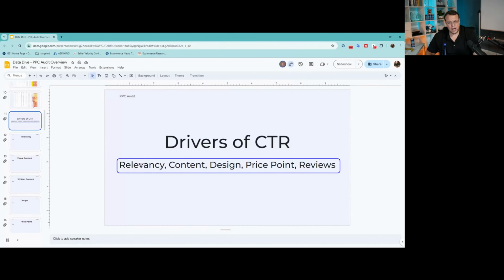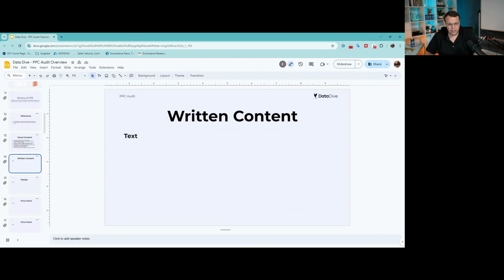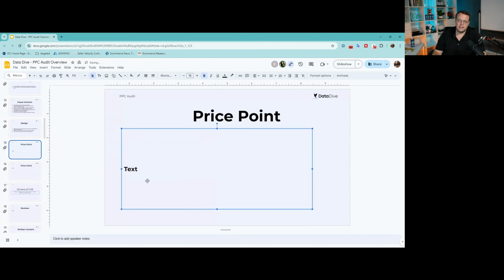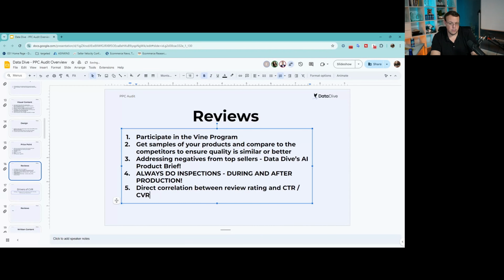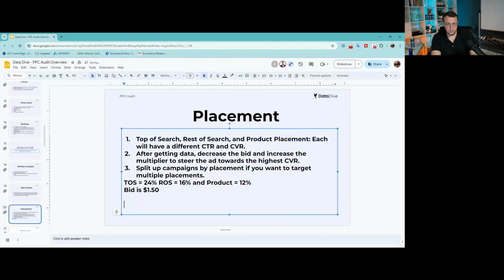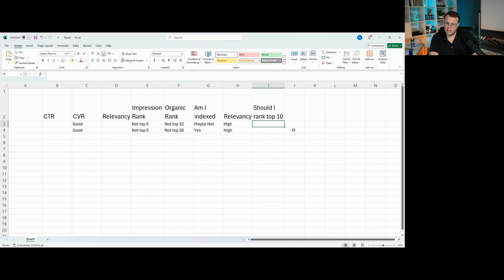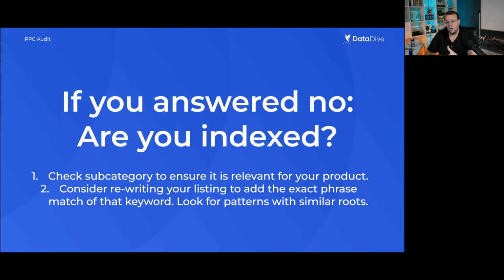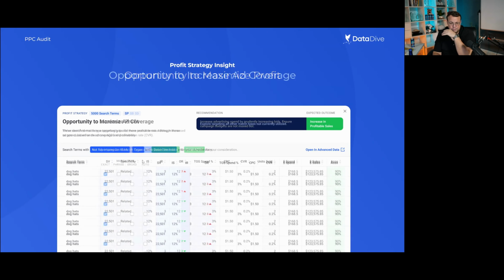Part 2 Drivers of Click Through Rate and Conversion Rate